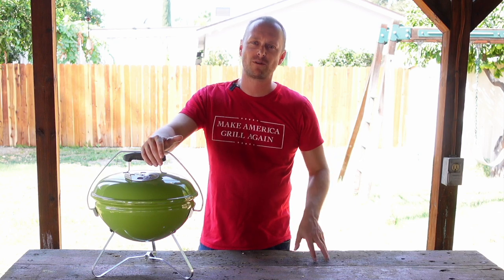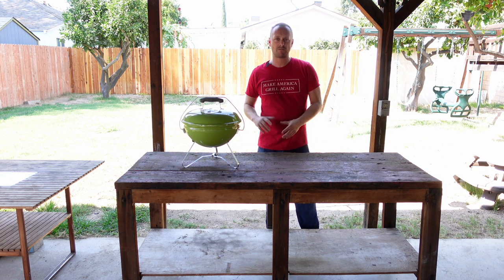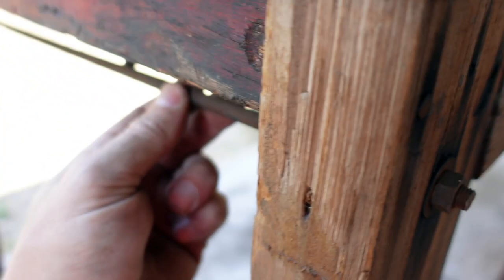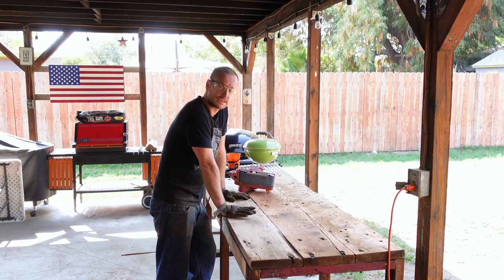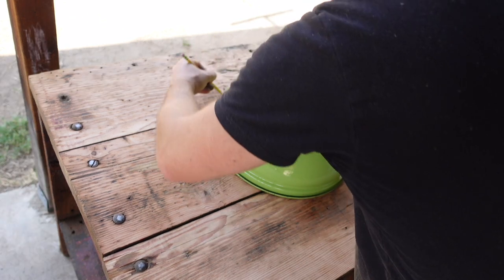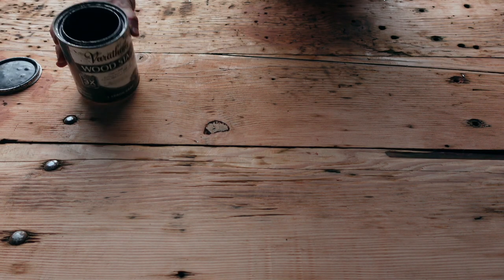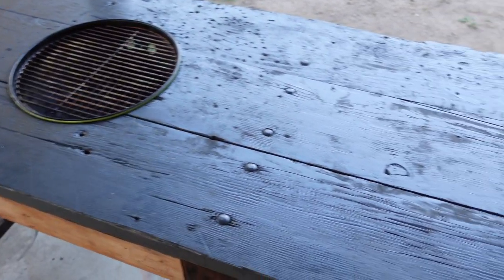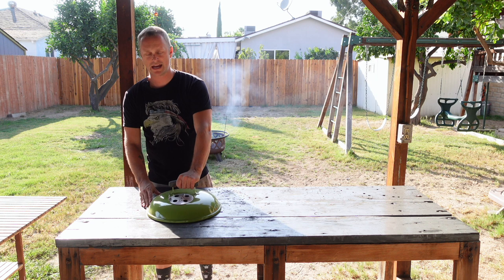How to Make A Custom Korean BBQ Table with a Weber Smokey Joe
This video was a fun collab with Johnny from  @Viewtoagrill

I take an old school 1950's work bench and convert it to a rustic Korean BBQ Table. A fun project for sure!